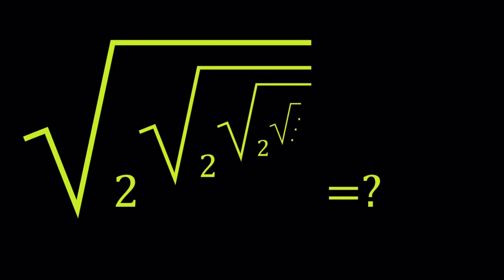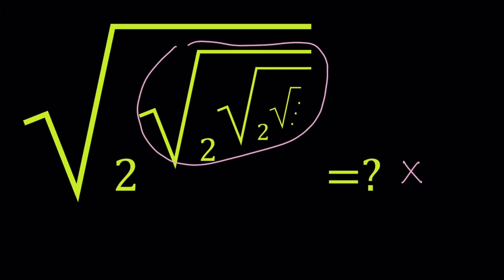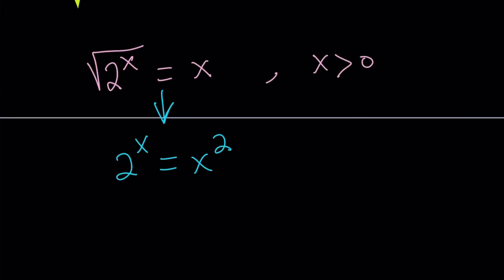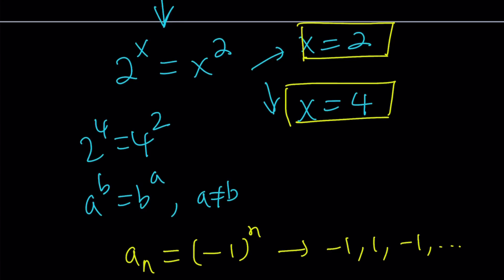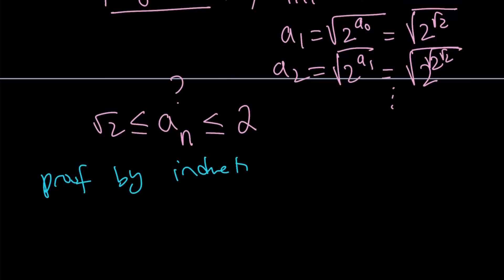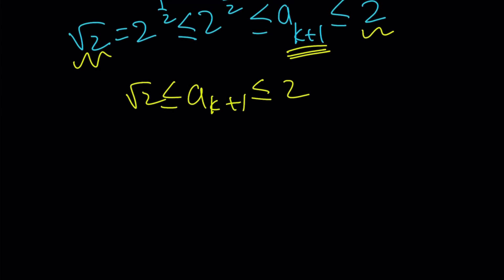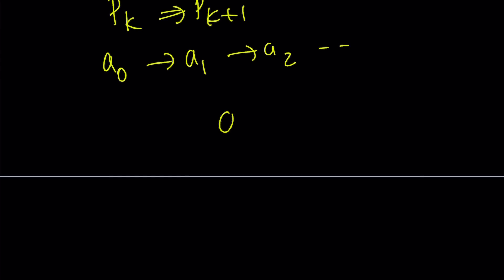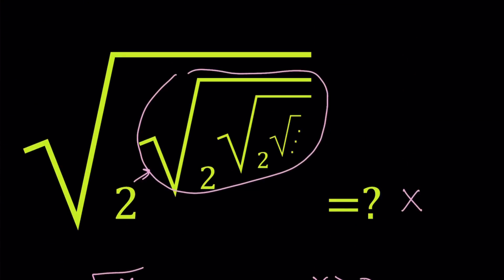An Infinite Radical Expression... | Math Olympiads